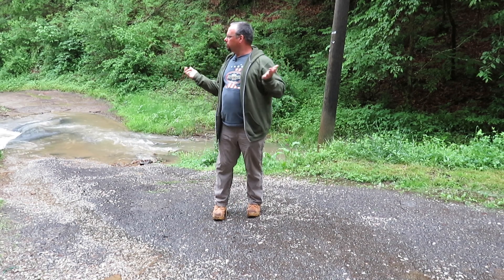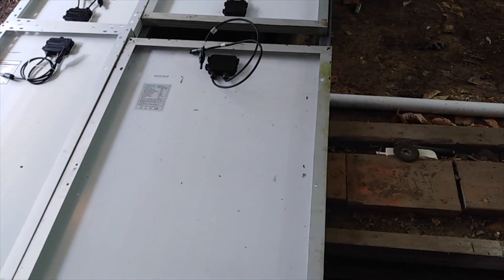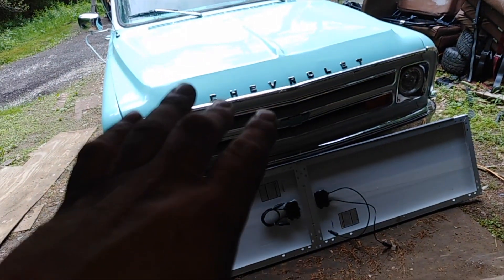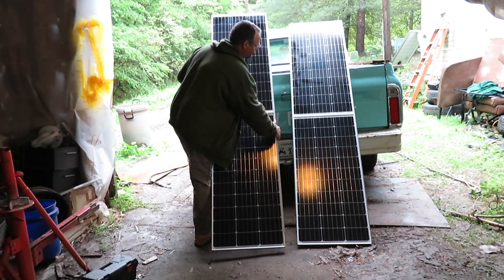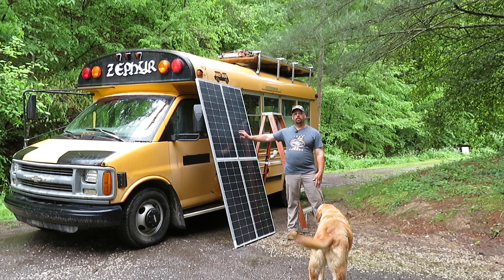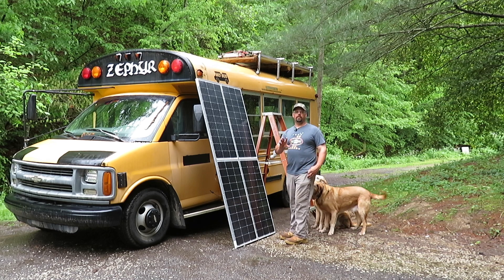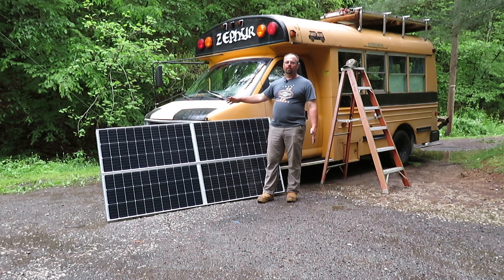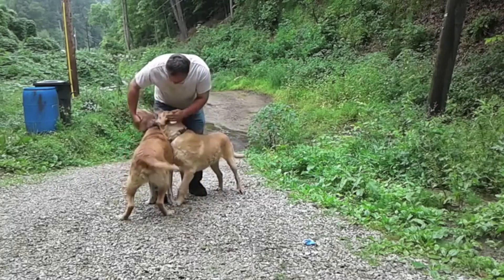Starting on Solar Power system for Zephyr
I got some solar panels for Zephyr and I put them into an array to mount on top. I need 2 more panels to make a total of 600 watts on the roof. Then I should have plenty of power to keep everything going inside.